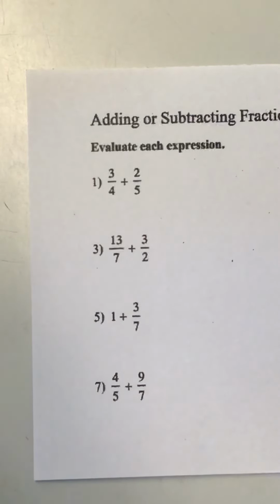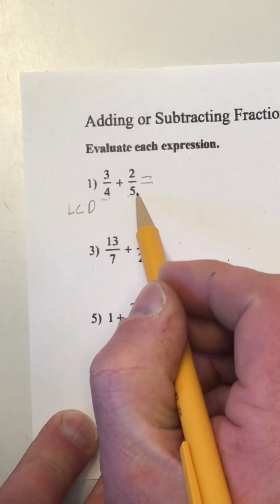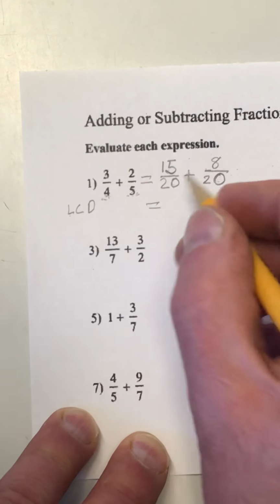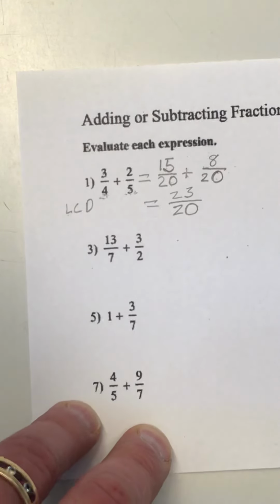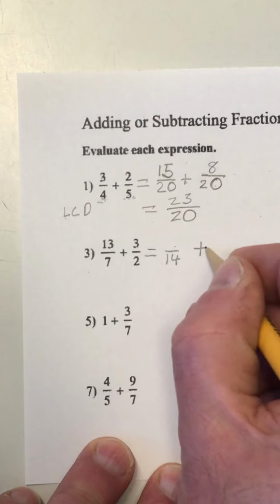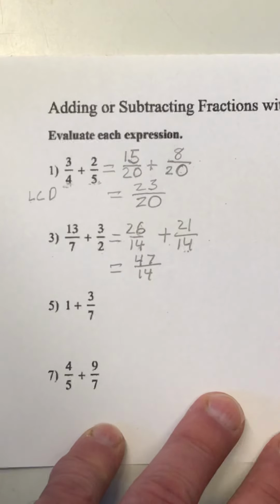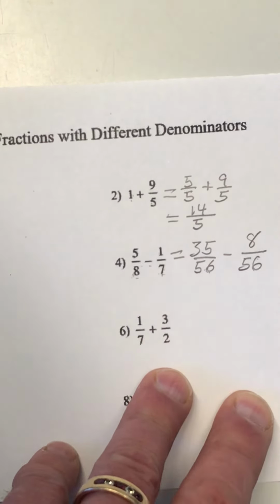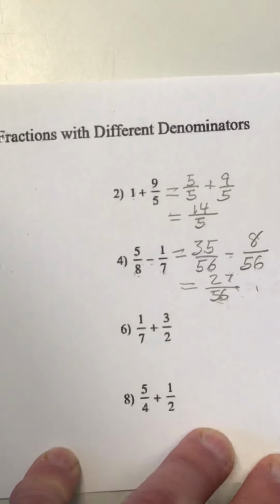Adding and Subtracting Fractions